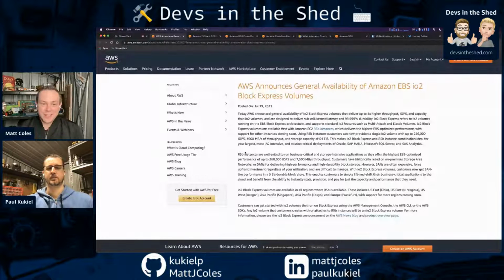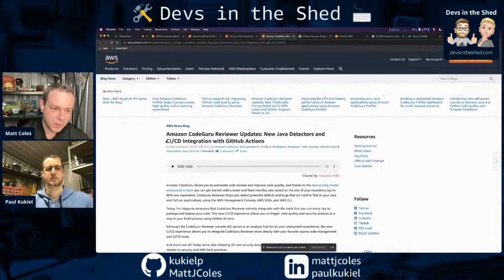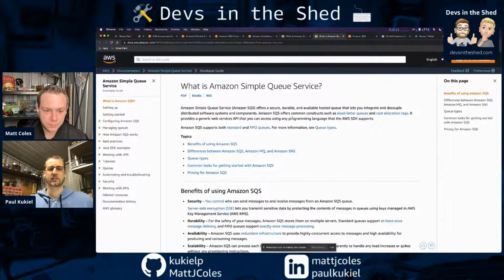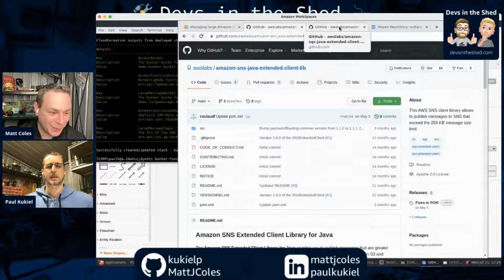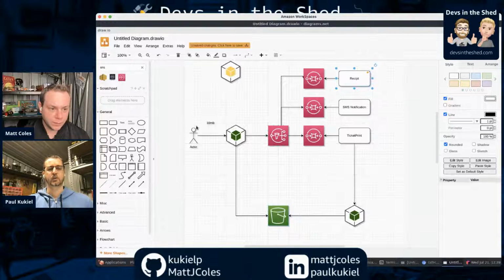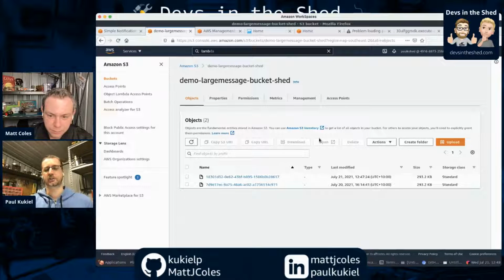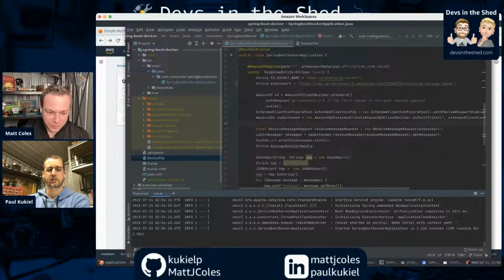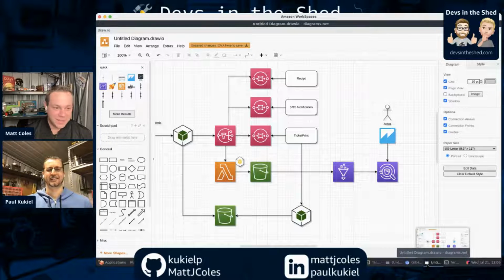SQS and SNS extended libraries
Matt and Paul will look at SQS and SNS and how we can send large messages.  They also touch on Athena, Glue and Quicksight!